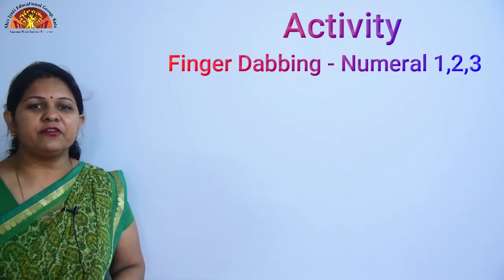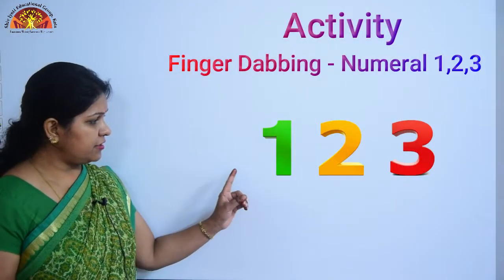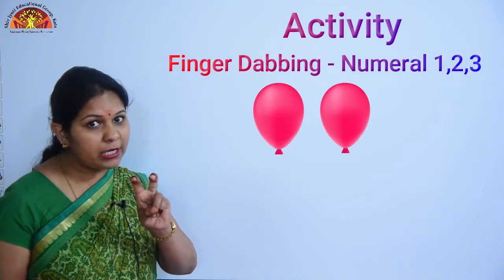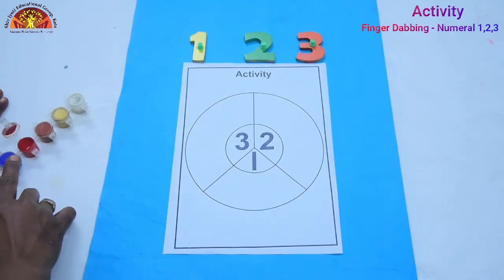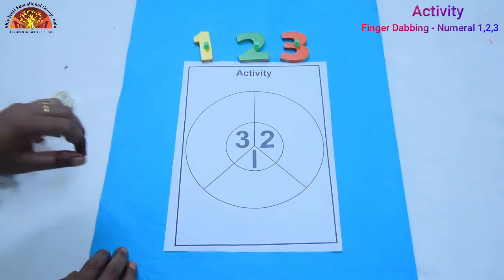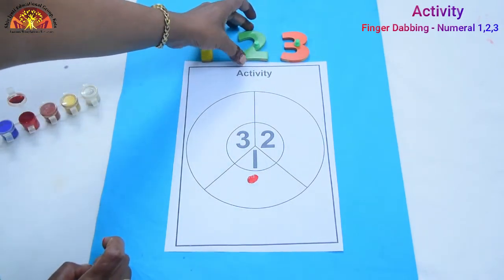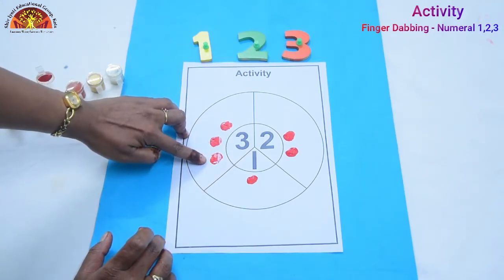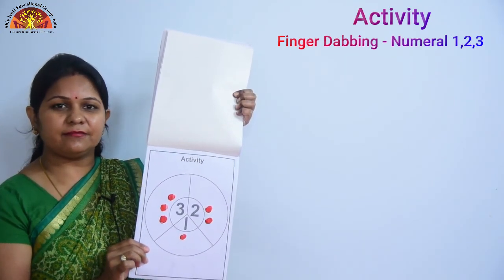Play Group Activity Numeral 1,2,3